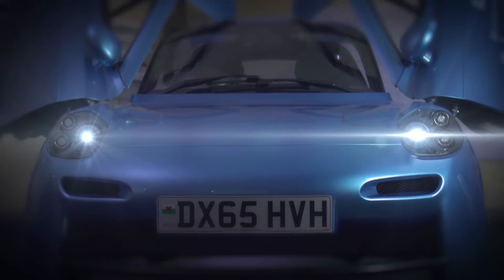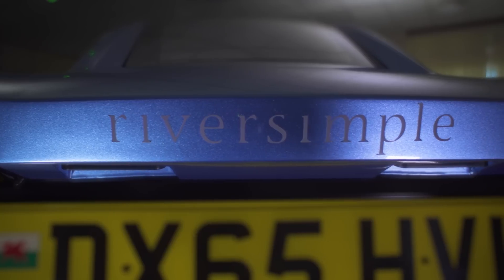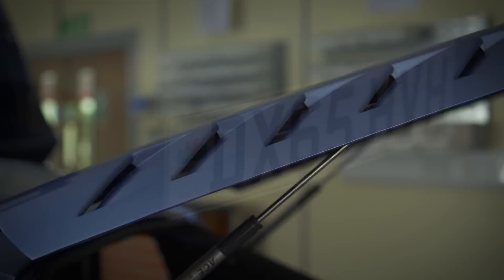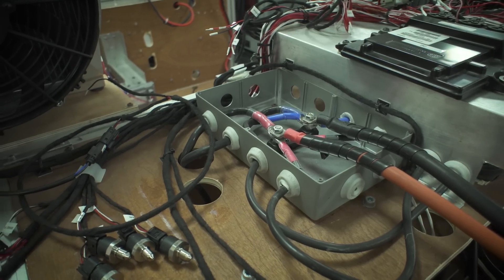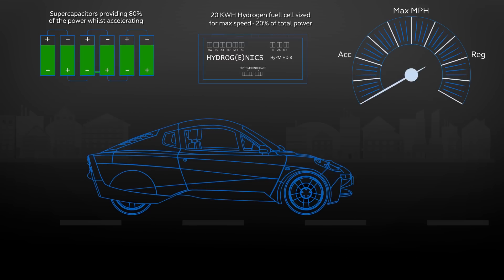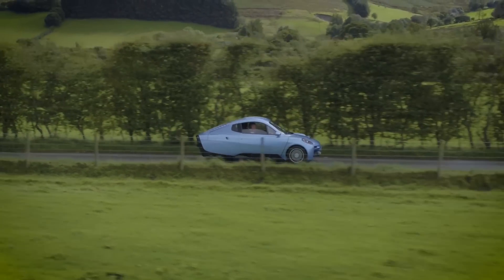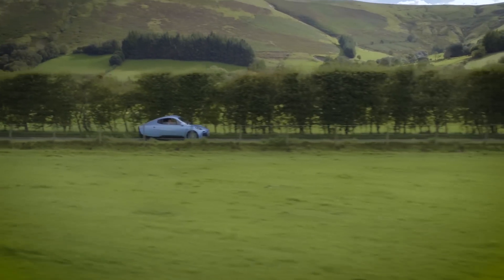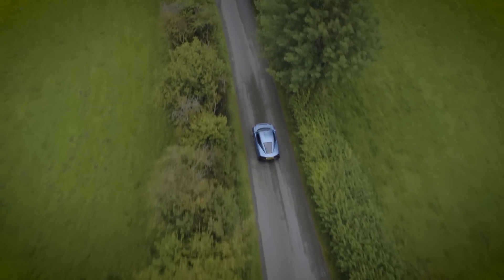Riversimple: the electric car that will never be sold (ISCF - Mobility / Clean Growth)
Riversimple is aiming to transform the car industry with their electric vehicle that will never be sold.

Lead engineer and co-founder at Riversimple, Hugo Spowers, started his career in motorsports, before beginning a very different journey - to bring hydrogen fuel cell cars to market - after recognising the car industry was environmentally unsustainable.

The Welsh company’s business model focuses on keeping the car on the road as long as possible. It will offer customers of its hydrogen fuel cell-powered car a plan where all fuel and repairs are paid for under a monthly fee. That means it’s in the company’s interests to make the car as efficient and reliable as possible.

This is very different to traditional manufacturers, including low-emission vehicle makers, which encourage customers to upgrade regularly.

It is all in keeping with the company’s purpose, says Hugo:

"To pursue, systematically, the elimination of the environmental impact of personal transport."

Low-cost volume production

Riversimple’s first prototype Rasa was finished in 2016 and weighed just 580kg. It featured a low-powered 8.5kW fuel cell.

But while there is a working prototype, there are significant hurdles before it gets to market, for example, the initial high cost of production of any new technology.

This is something Riversimple hopes to overcome. The company has been researching new, low-cost volume production methods for its vehicles, via an Innovate UK-funded project with the University of Manchester.

The project developed a carbon fibre braiding system. This enables lower-cost volume production processes for advanced composite structures for cars, among other benefits.

Stay up to date with the latest UK innovations by following us on Twitter